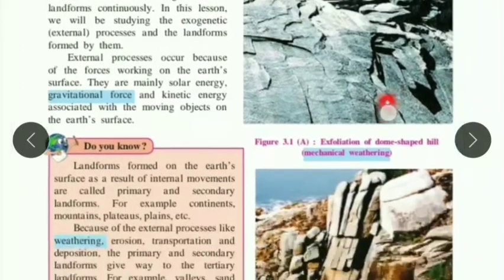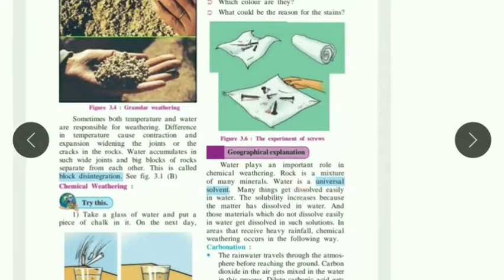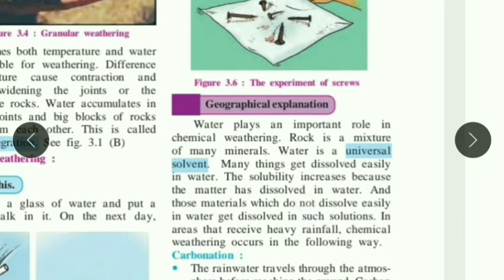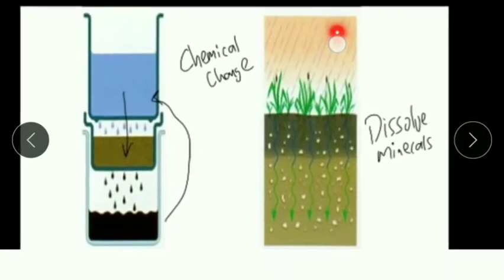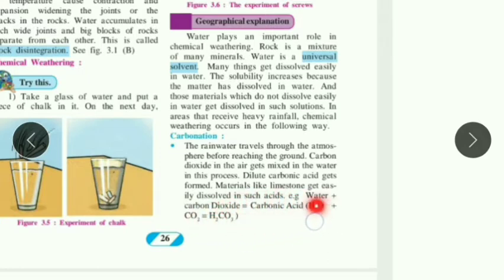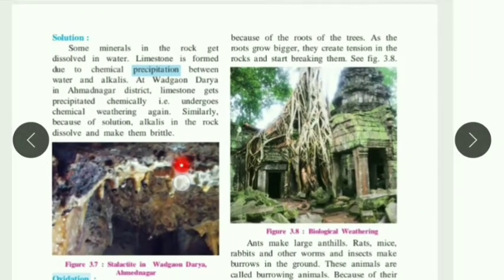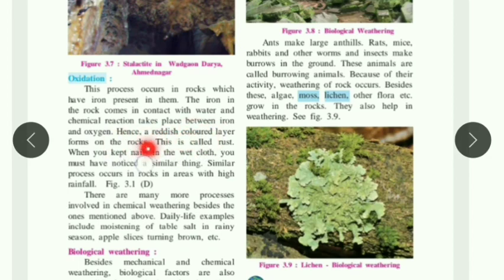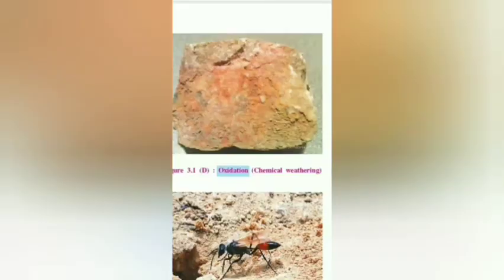Std.9: Geography: Exogenetic process part 1: Chemical Weathering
Chemical weathering